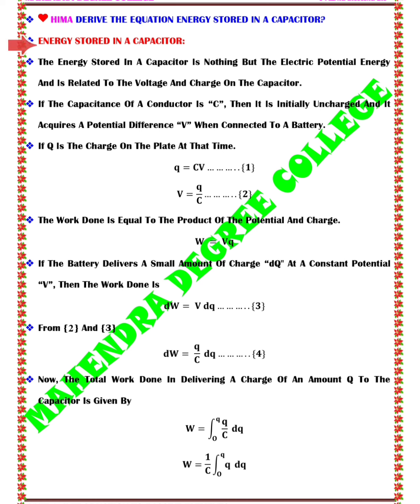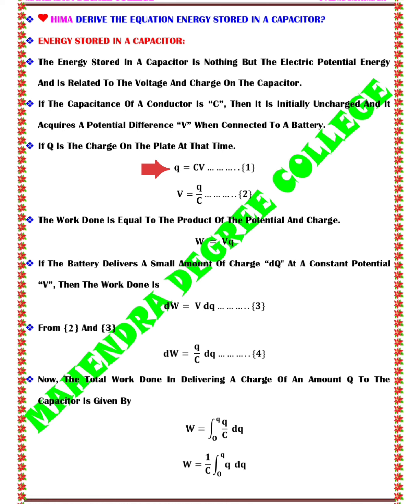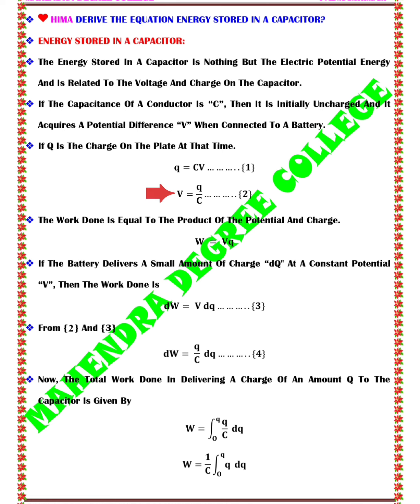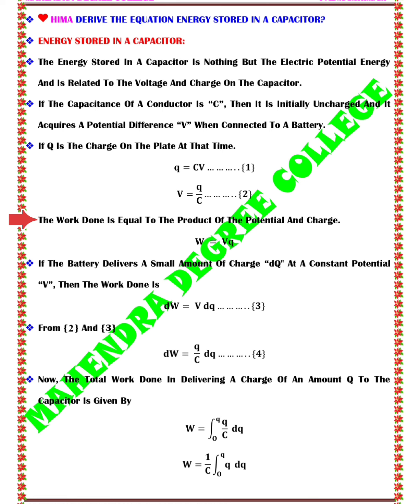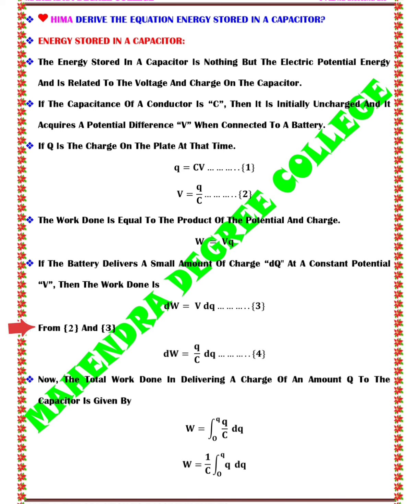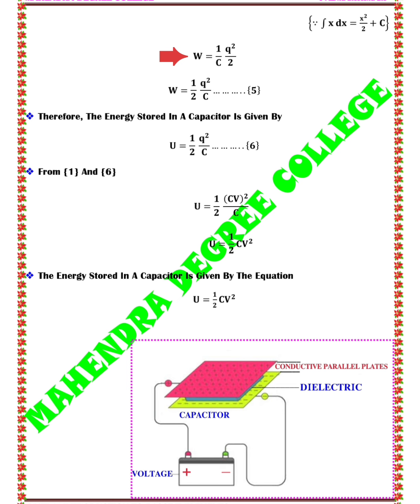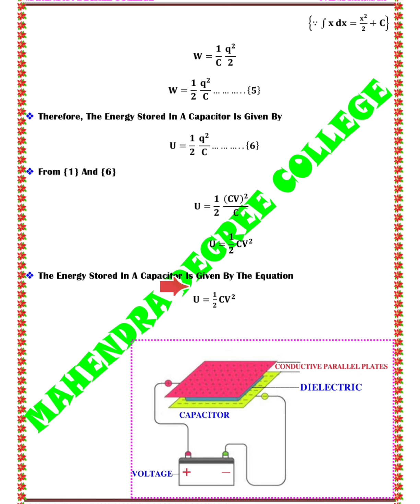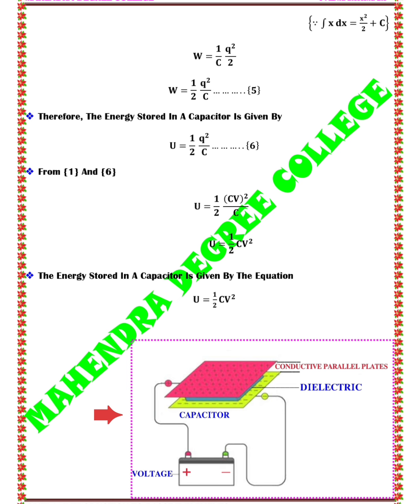ENERGY STORED IN A CAPACITOR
Energy Stored In A Capacitor And Electric Field Energy,
Energy Stored In An Capacitor,
Energy Stored In A Capacitor Class 12,
Energy Stored In A Capacitor BEE,
Energy Stored In A Capacitor Class 12 Derivation,
Energy Stored In A Capacitor Class 12 Physics,
Class 12 Physics Chapter 2 Energy Stored In A Capacitor,
Class 12 Energy Stored In A Capacitor,
Class 11 Physics Energy Stored In A Capacitor,
Class 12th Physics Energy Stored In A Capacitor,
Calculate Energy Stored In A Capacitor,
Ch 2 Physics Class 12 Energy Stored In A Capacitor,
Energy Stored In A Capacitor Derivation Malayalam,
Energy Stored In A Capacitor Derivation Class 12th,
Energy Stored In A Capacitor Having Dielectric Medium,
Energy Stored In A Capacitor No Derivation Formula Only,
Energy Stored In A Parallel Plate Capacitor Derivation Class 12,
Energy Stored In A Capacitor Class 11 Derivation,
Energy Stored In A Parallel Plate Capacitor Derivation,
Derive An Expression For Energy Stored In A Capacitor,
Derive The Formula For Energy Stored In A Capacitor,
Find The Expression For Energy Stored In A Capacitor,
Obtain An Expression For Energy Stored In A Capacitor,
How To Find Total Energy Stored In A Capacitor,
Energy Stored In A Capacitor In Telugu,
Prove That Energy Stored In A Capacitor Is 1/2 CV2,
Parallel Plate Capacitor And Energy Stored In A Capacitor,
Physics Class 12 Chapter 1 Energy Stored In A Capacitor,
12th Standard Physics Energy Stored In A Parallel Plate Capacitor,
Energy Stored In The Capacitor Class 12,
Energy Stored In The Capacitor Class 12 Physics,
Energy Stored In The Capacitor Derivation,
Energy Stored In The Capacitor 12th Physics,
Write The Expression For Energy Stored In A Capacitor,
Energy Stored In Capacitor Under DC Condition,
What Is Energy Stored In A Capacitor,
2nd Year Physics Chapter 12 Energy Stored In A Capacitor,
Energy Stored In A Charged Capacitor,